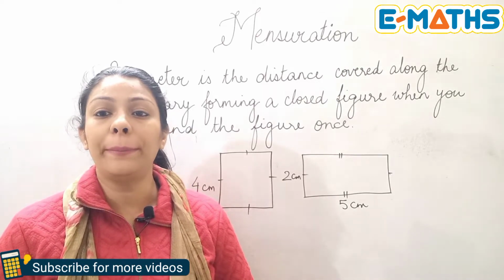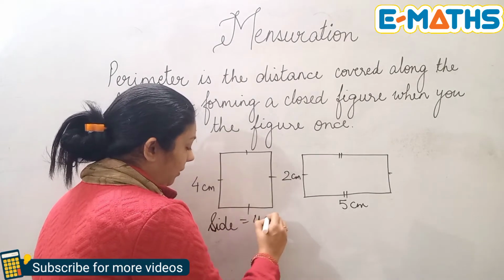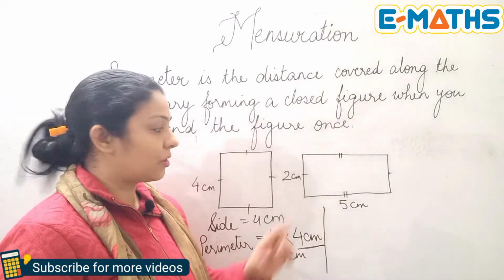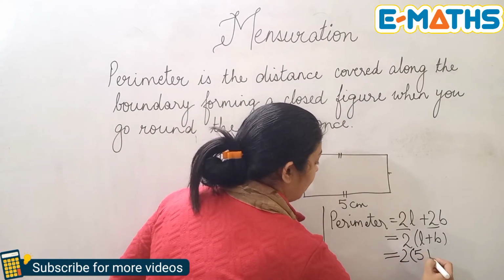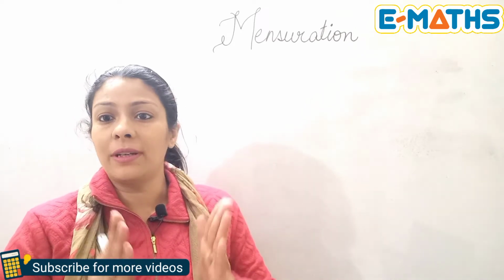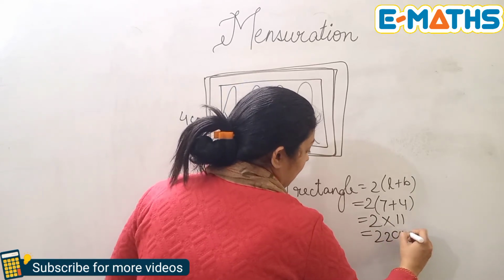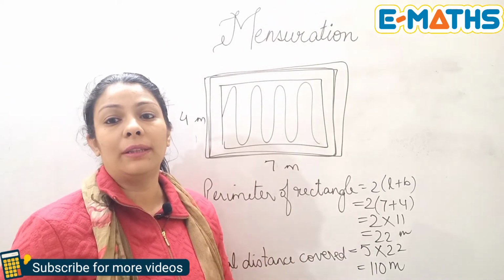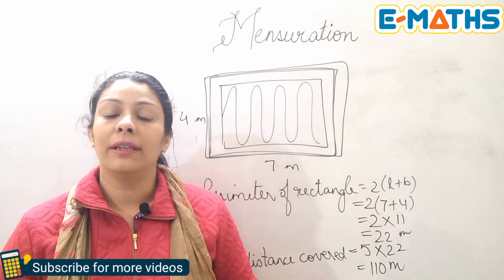Easy way to understand perimeter | Class 6 Perimeter & Area | Class 7 Mensuration CBSE & ICSE Maths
In this video I am going to talk about Perimeter. An easy way to understand it. This video is relevant for both ICSE and CBSE curriculum. This video will really help students of Grade 6 to understand the topic. Perimeter is an easy topic and I have tried to explain it in a simpler way. In this video I have explained how to find perimeter of closed figures. And also if it is not asked in question then how to make out that we have to find perimeter.

Perimeter
Mensuration
Class 6
Class 7
ICSE Math
CBSE Math
Easy Method to find perimeter
Perimeter of square
How to find perimeter of square
How to find perimeter of rectangle
Perimeter of rectangle
Perimeter of closed figures
Perimeter of irregular figures
Formulae to find perimeter of polygons